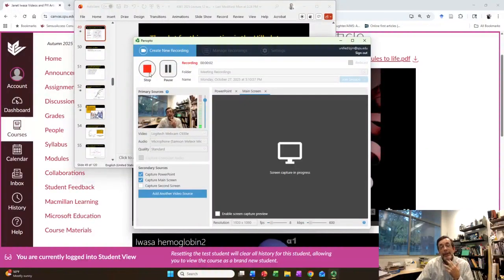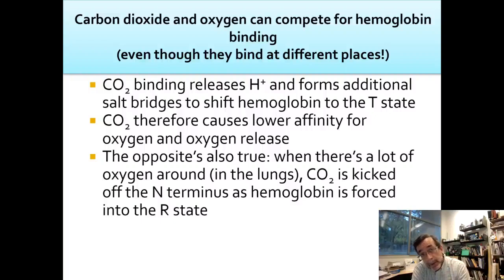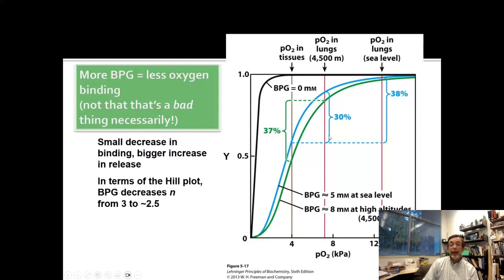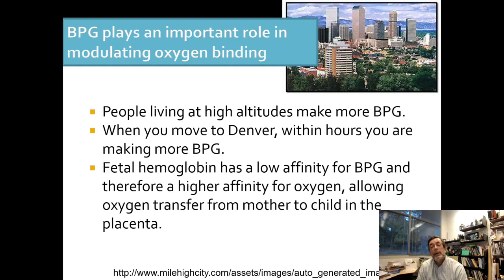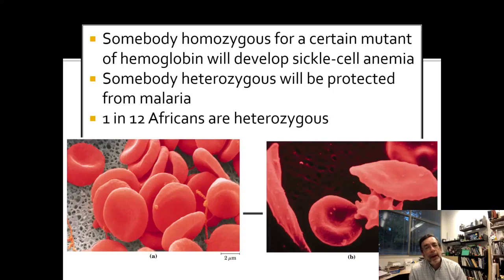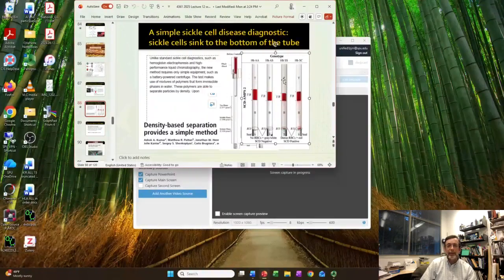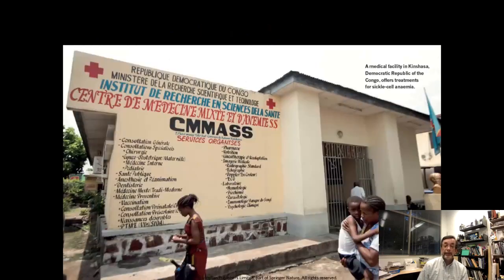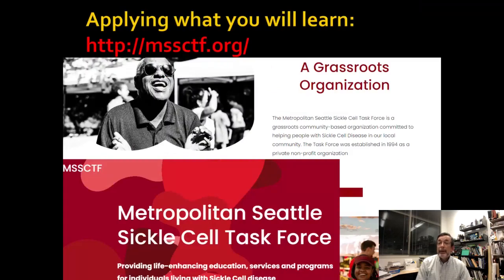4361 2025 Chapter 5 Medical Applications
Lehninger Chapter 5 medical applications to studies of hemoglobin:
1. Acidosis (the Bohr Effect, but not the famous Bohr, his father)
2. High-Altitude Sickness (breathing more easily in Denver)
3. Methemoglobinia (blue fugates of Kentucky)
4. Sickle-Cell Anemia (why it persists)
5. Fetal Hemoglobin and other cutting-edge SCA treatments

Between #1 and #2 is some examples of Janet Iwasa's fusion of science with art.